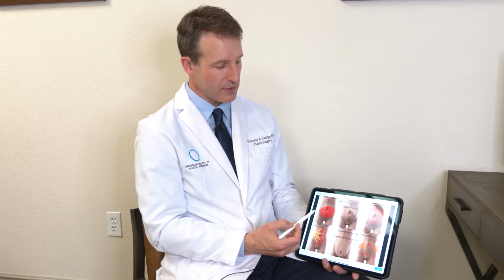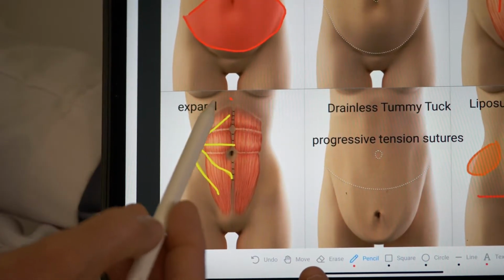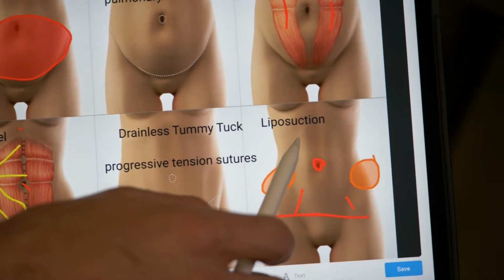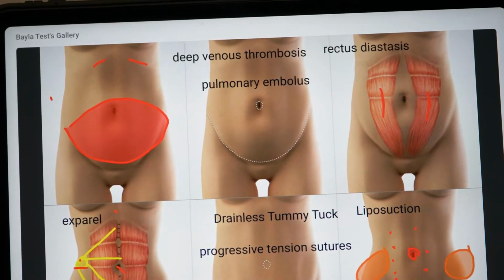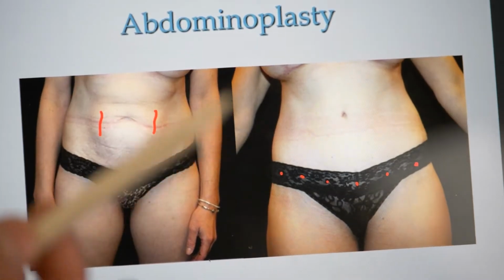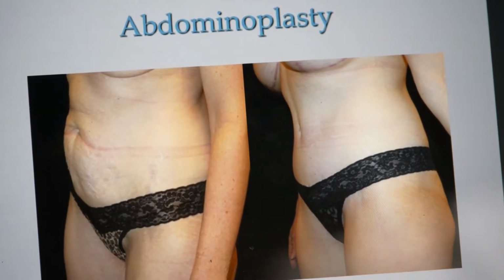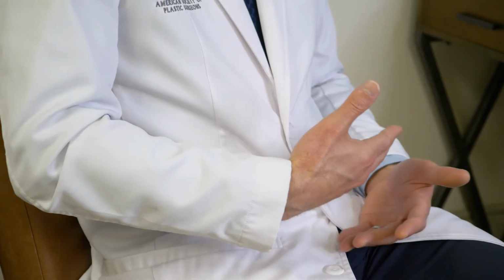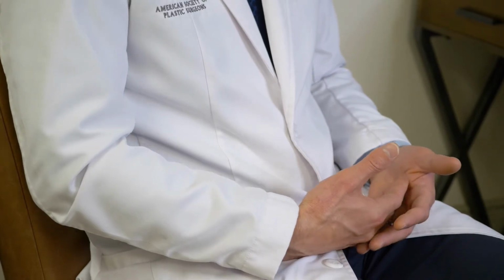Tummy Tuck (Abdominoplasty) Education